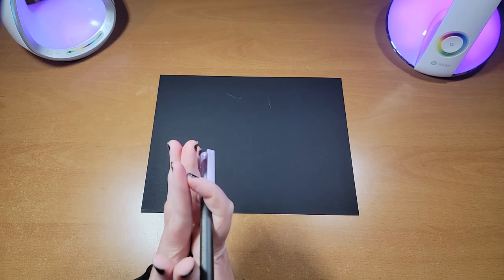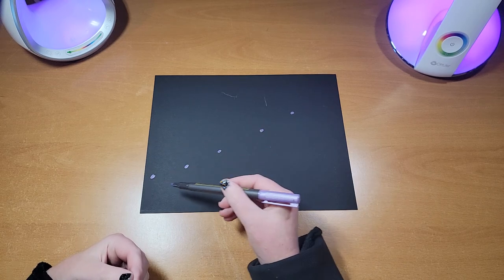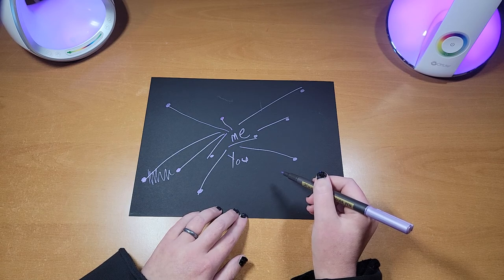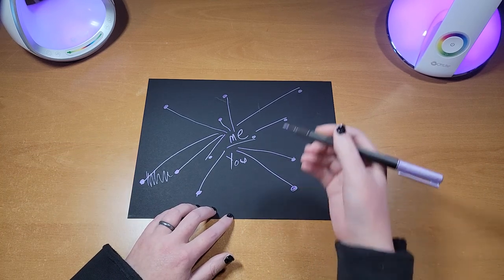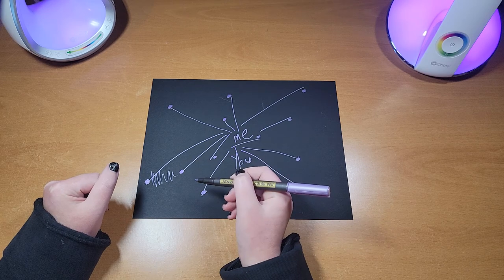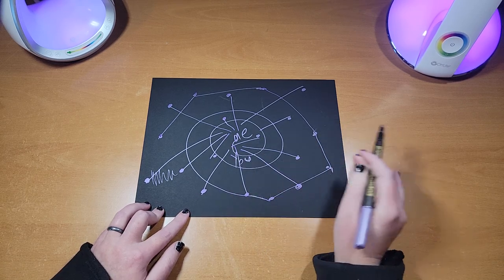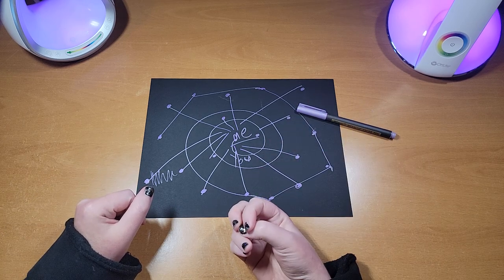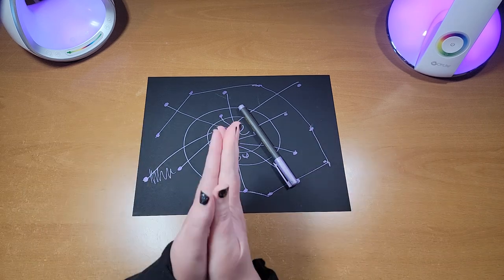Thematic Storytelling | Key # 10 | Non-Linear Narratives | Silver Sun Vortex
Spider beings come through to assist with key number ten! We are invited to ground frequency-based ways of navigating life 💥